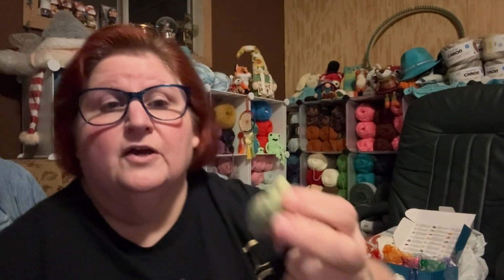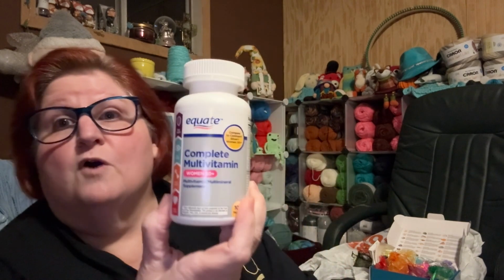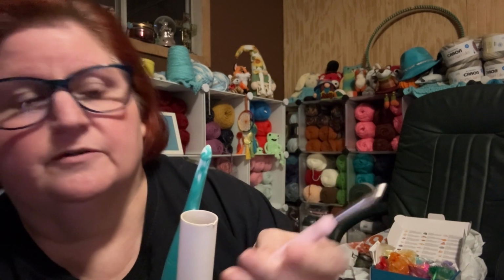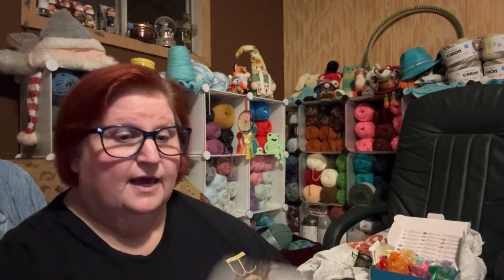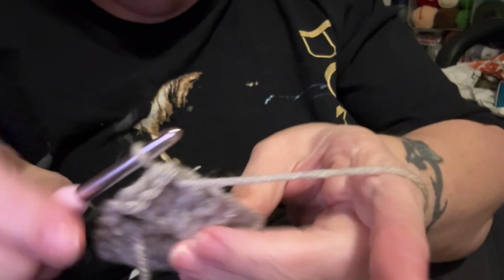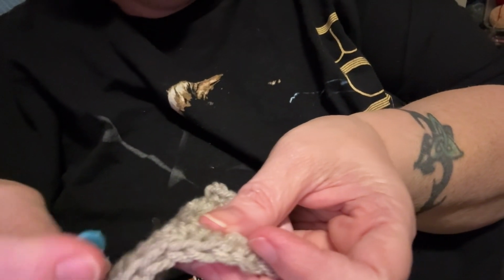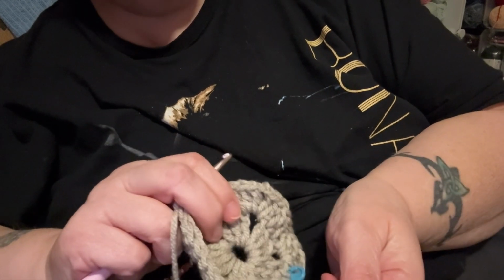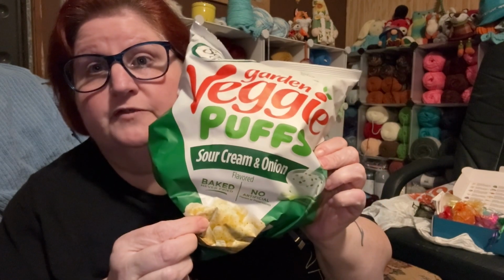Advent Day 2: Latest cardigan and a quick tutorial on how I modify the sleeves.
t
Regular happy mail :
Amanda Carter
3808 Victory Drive
Cashappp: $tatmom73
Amazon wish list